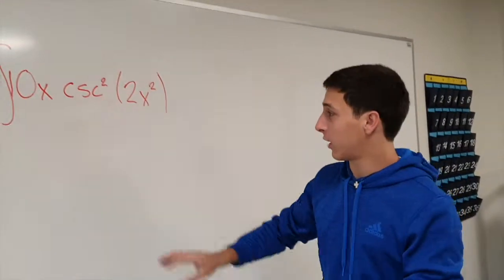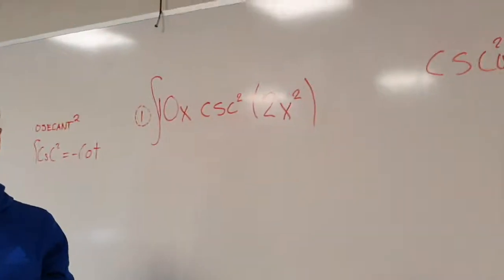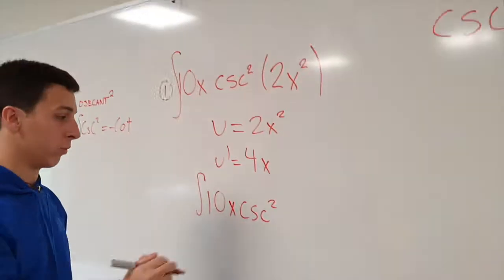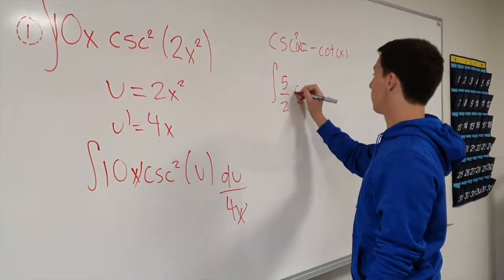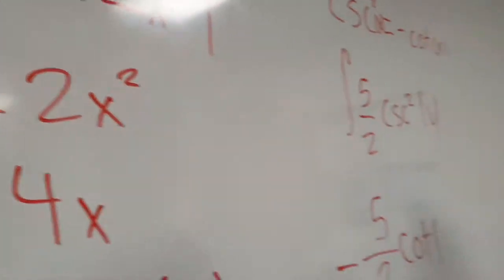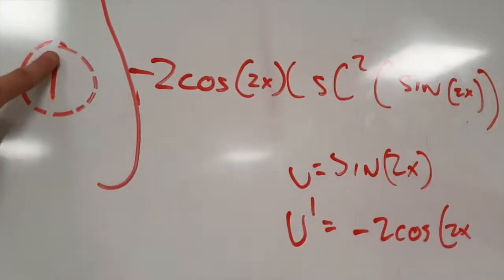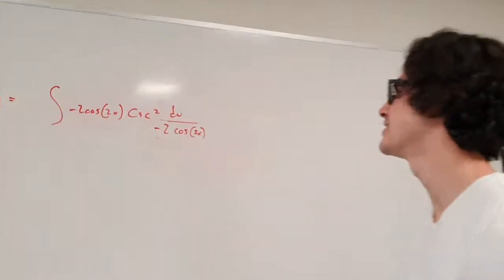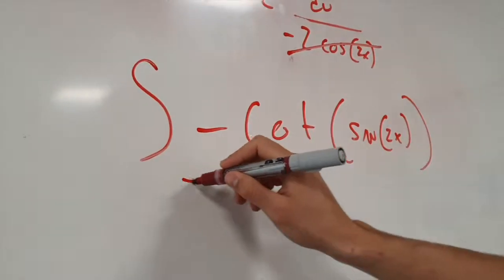Cotengent Squared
2nd Partial Project, Calculus 2

Manuel Serrato
Patricio Marcos
Andres Chousal
Andres Marcos
Marcela Galaz